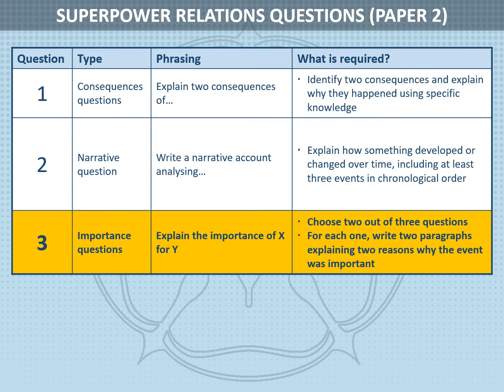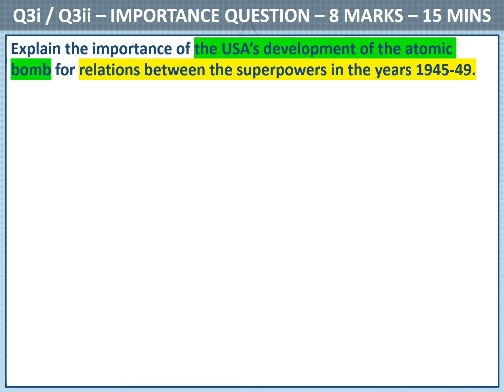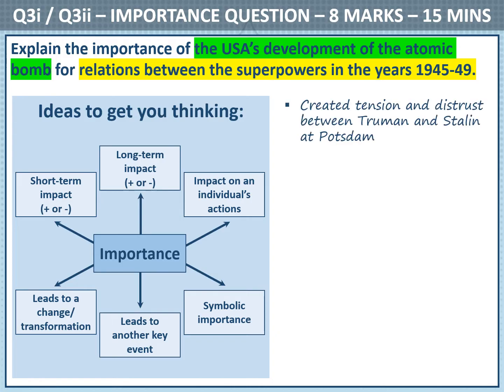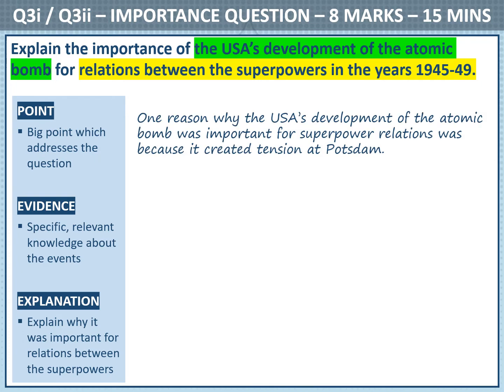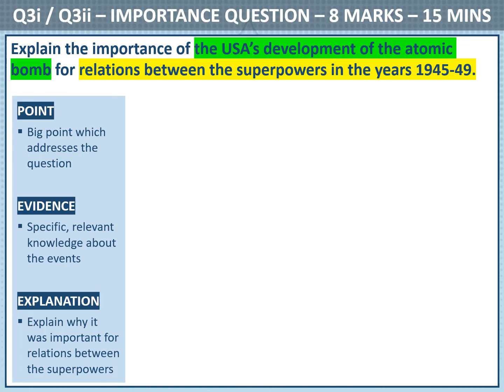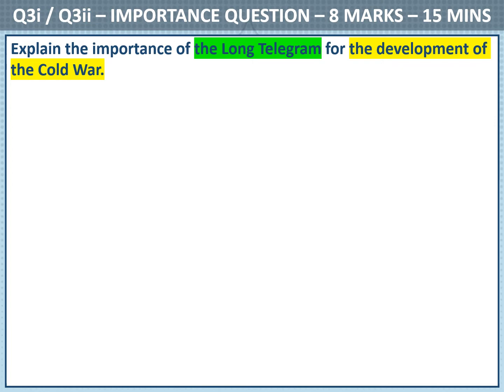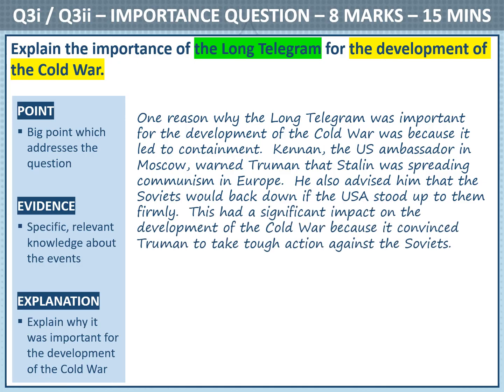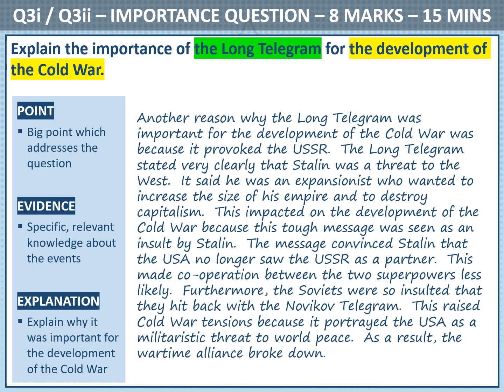Technique: Importance questions II (Paper 2, Cold War)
How to plan and write an importance question on the Cold War.